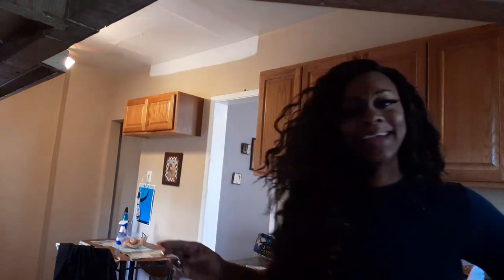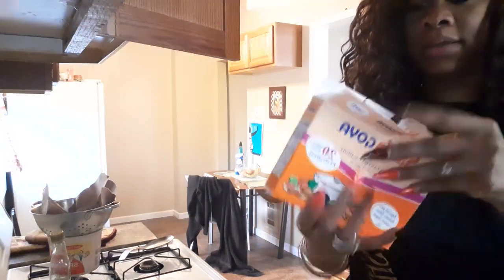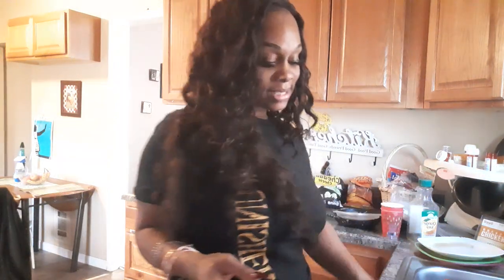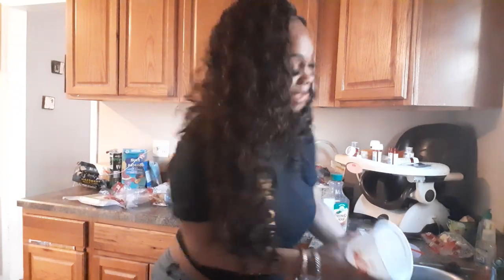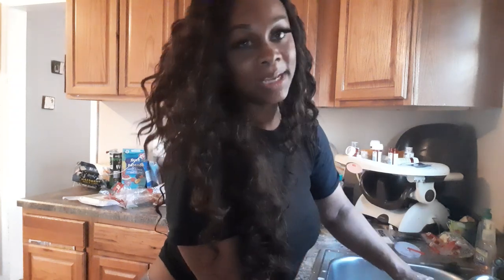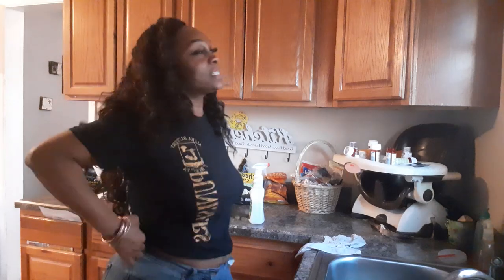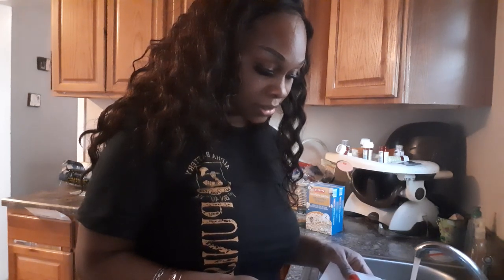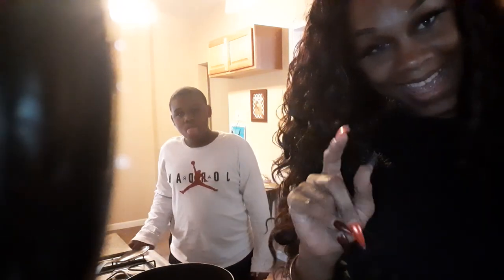Cooking video and chit chat with quetta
My racing today